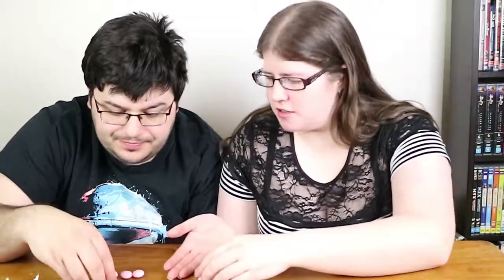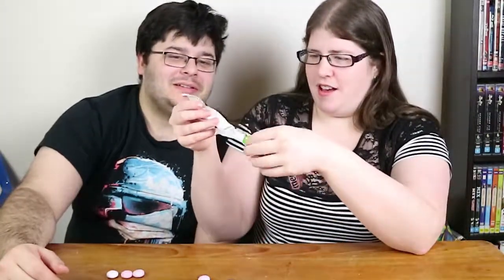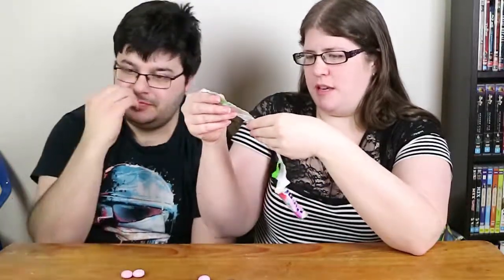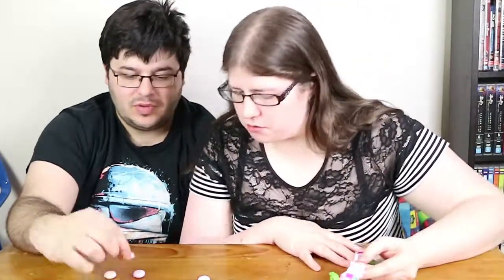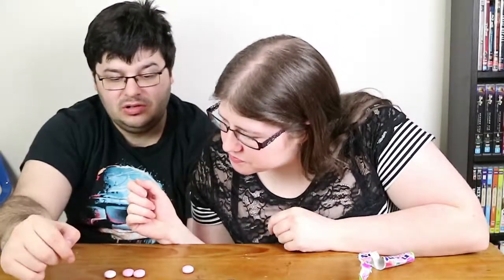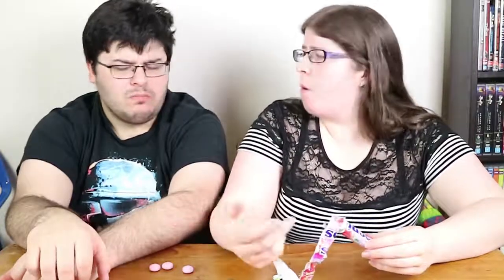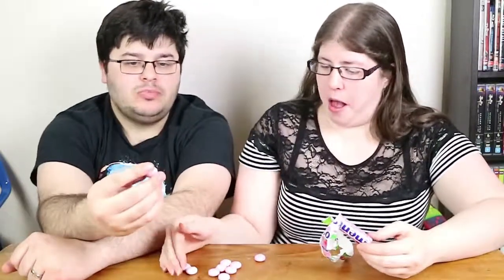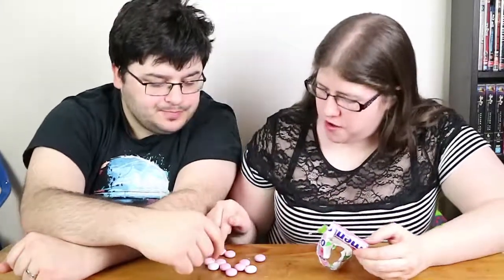Mentos Strawberry Mix Taste Test - Creamy, Original & Sour | Birdew Reviews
We taste the Mentos strawberry mix with creamy, original and sour mentos.